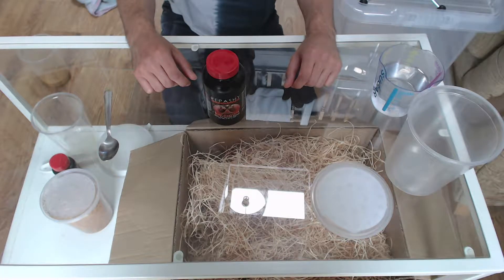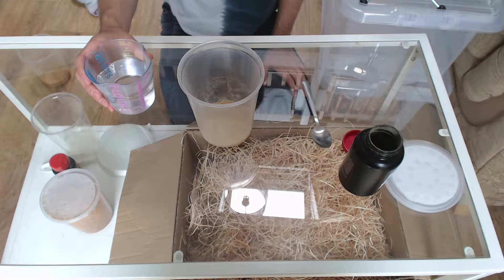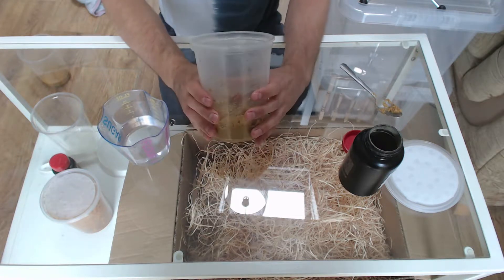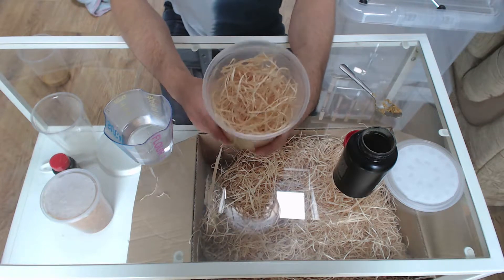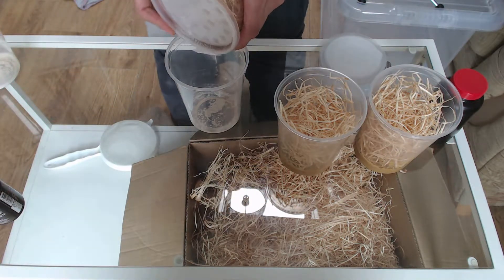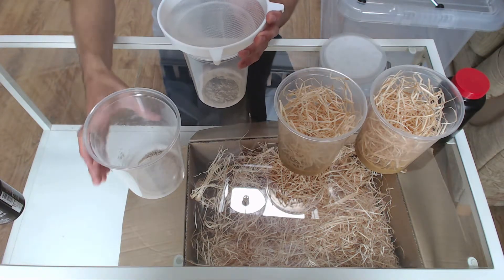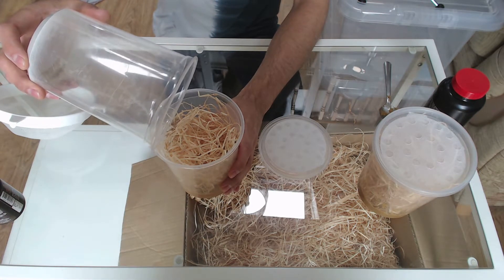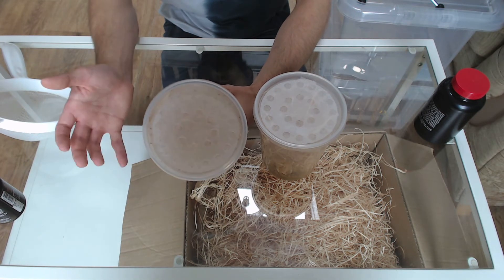How to culture Fruit Flies (Drosophila Melanogaster)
This is my very basic guide/tutorial/how to video on culturing fruit flies for feeding dart frogs. The fruit flies i culture are Drosophila melanogaster, a smaller variety of fruit fly suited to my thumbnail dart frogs. I also breed Drosophila hydei mainly for my Mantids.